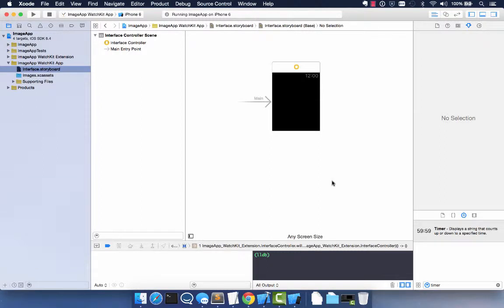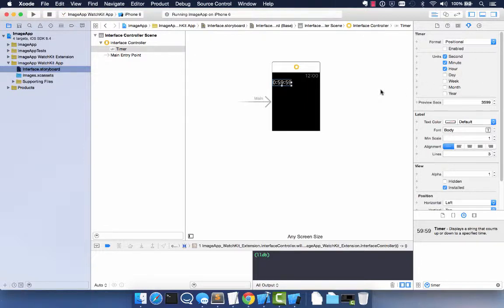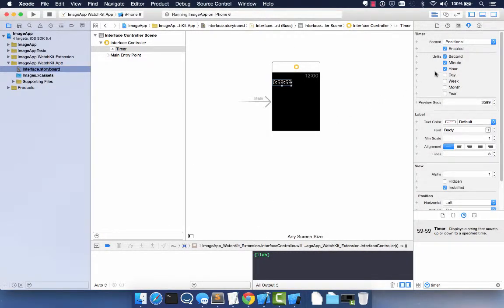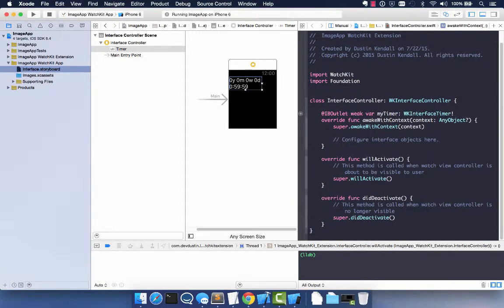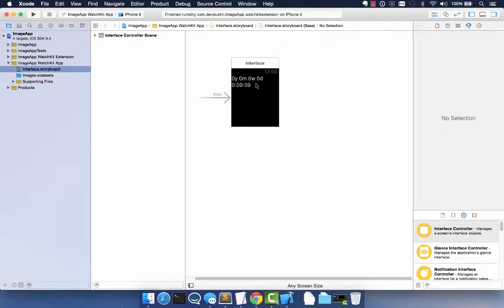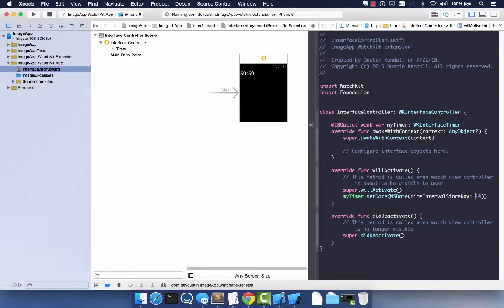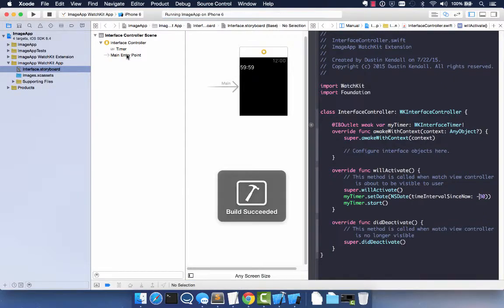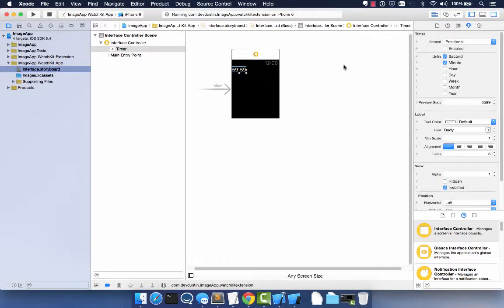Watchkit tutorial 10 of 17 - timer WKInterfaceTimer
In this video I show you how to work with WKInterfaceTimer for timers in your watchOS app.